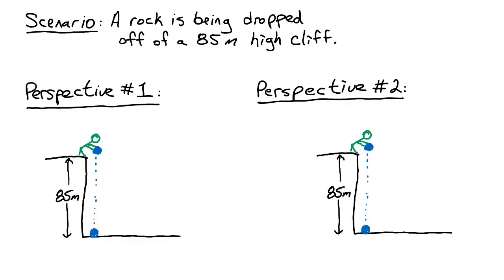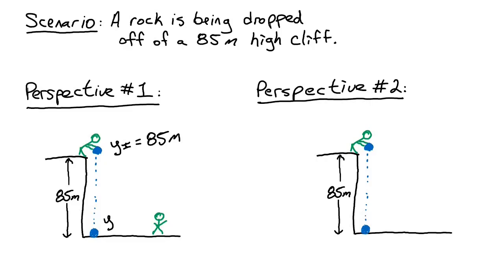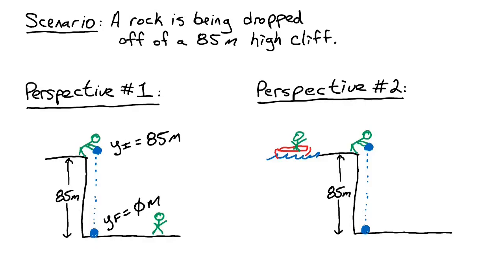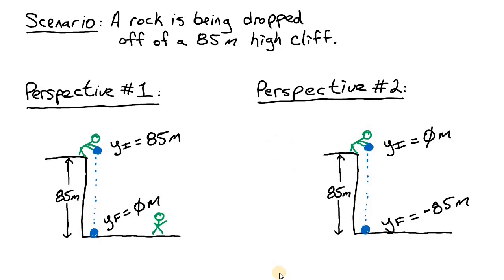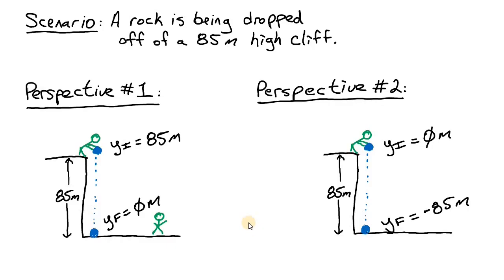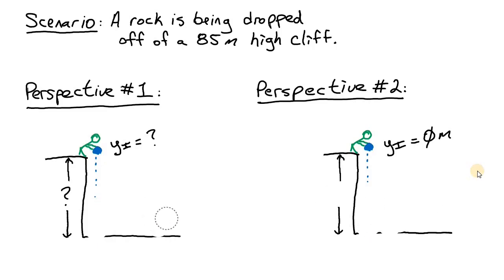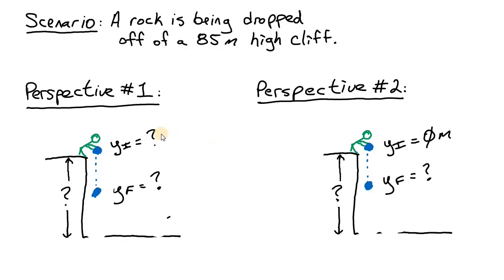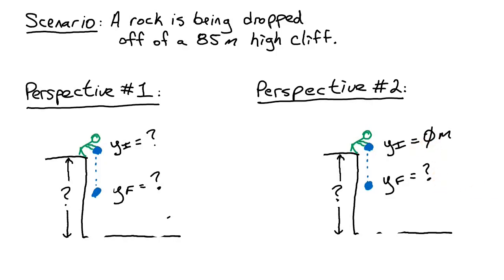Video 14 Perspective 1 vs Perspective 2 Edited